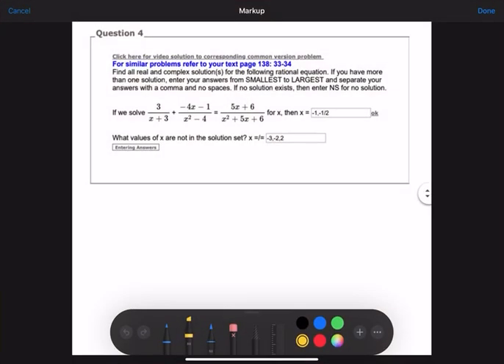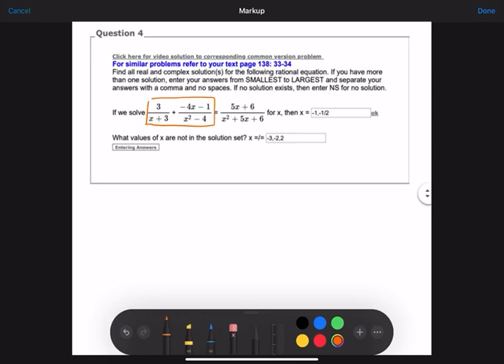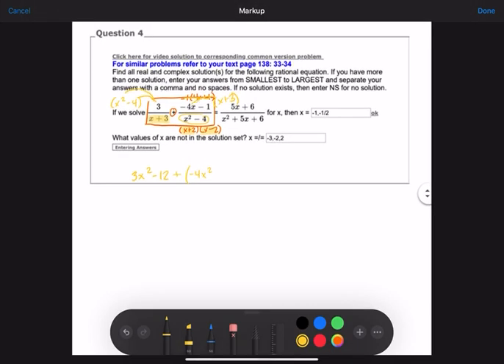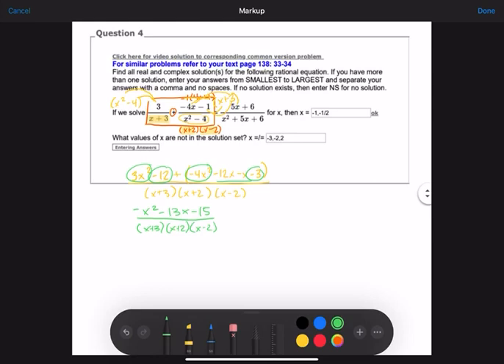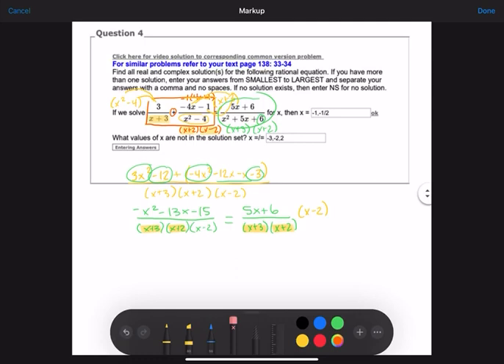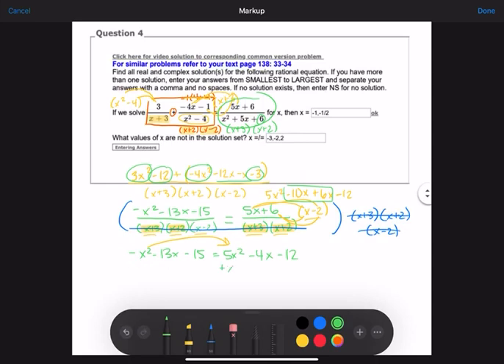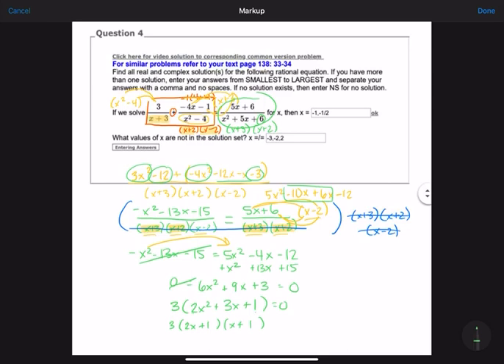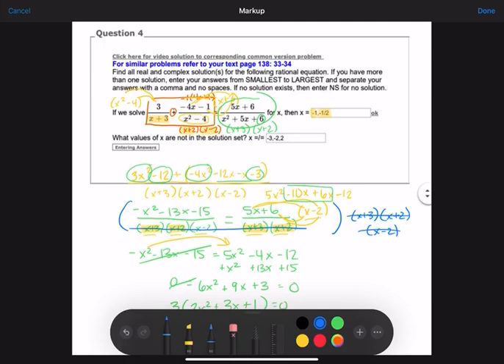College Algebra HW05a Problem 4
Finding all solutions for a rational equation.